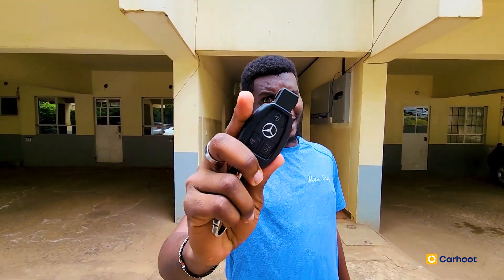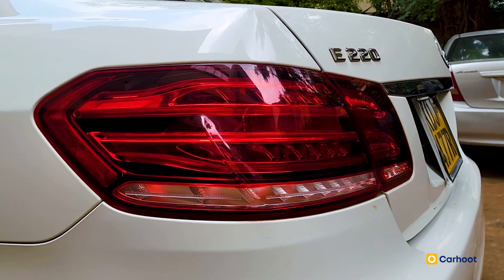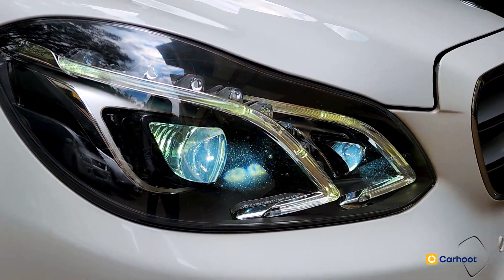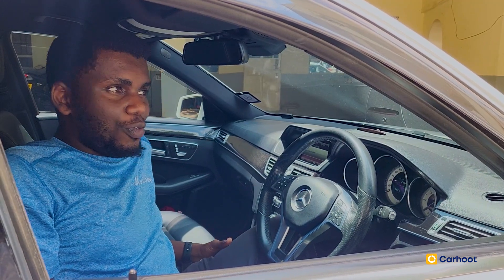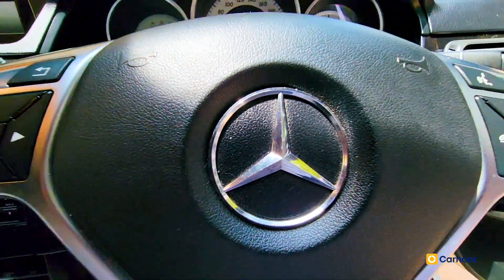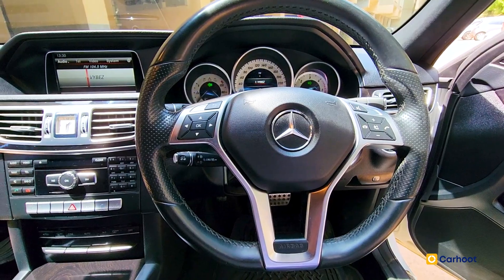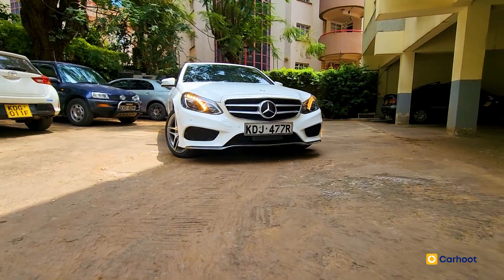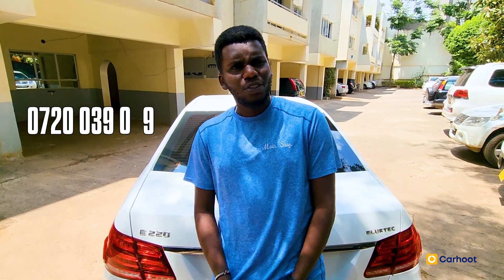The 2015 Mercedes-Benz E220d Review.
Mercedes-Benz dropped this fuel-sipping E-Class sedan in 2015 and it still is a great blend of performance, style and luxury. Here's your quick review of the vehicle.

Call for all related inquiries or download the Carhoot App on the Play Store or the Apple Store.